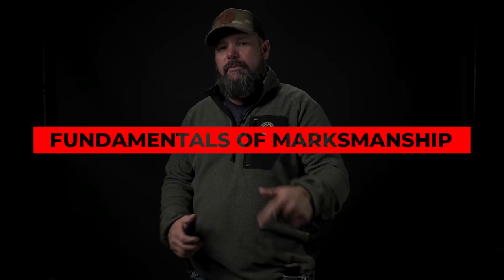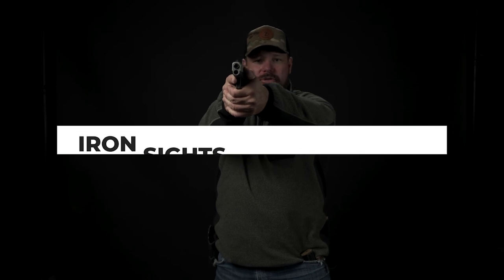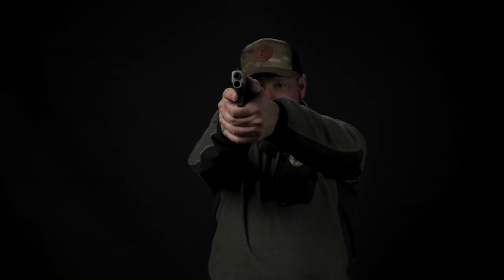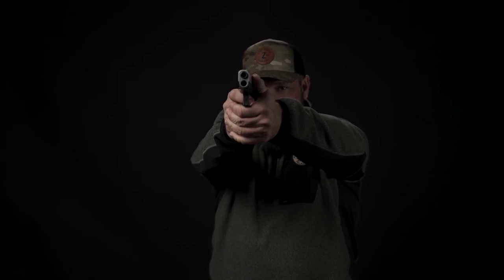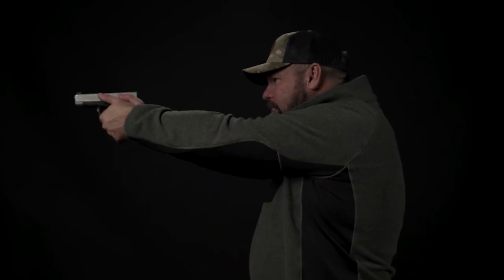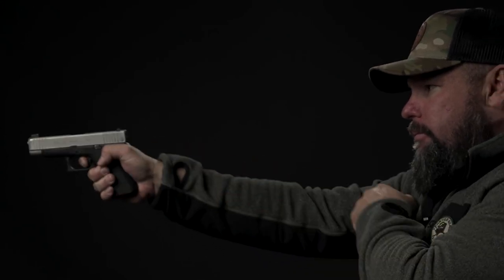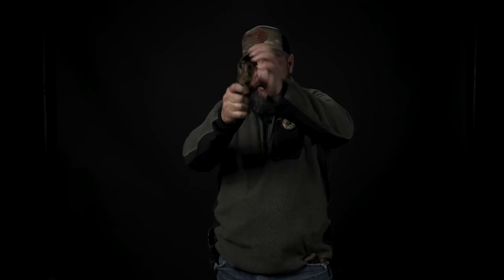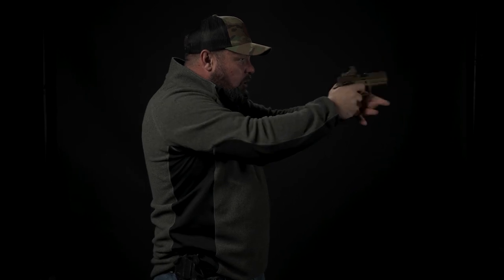Pistol Marksmanship Fundamentals FULL GUIDE | Handgun Basics